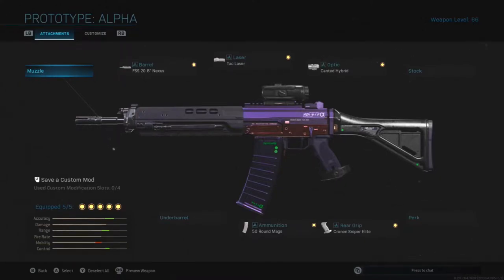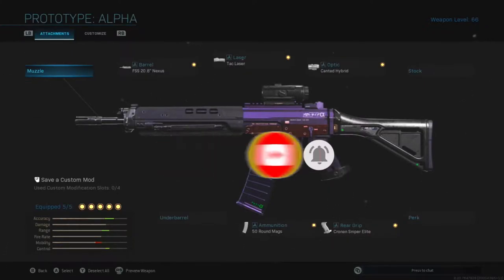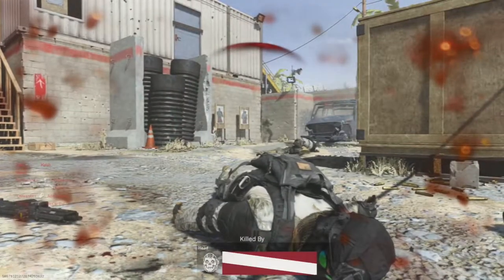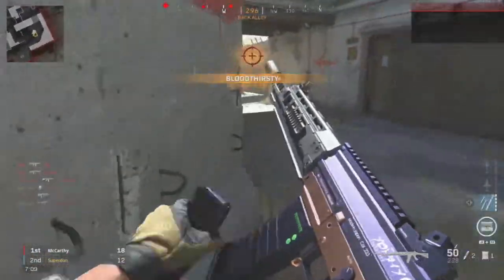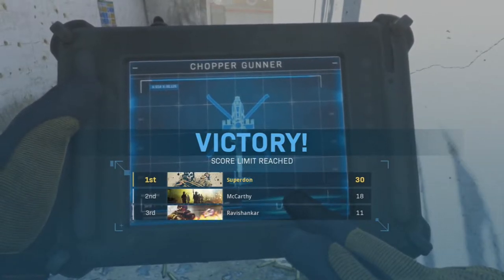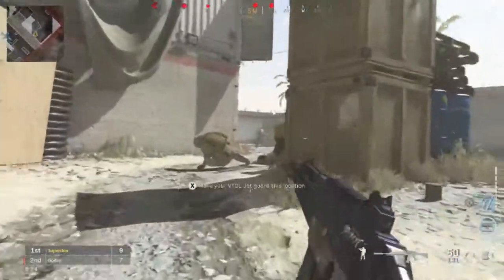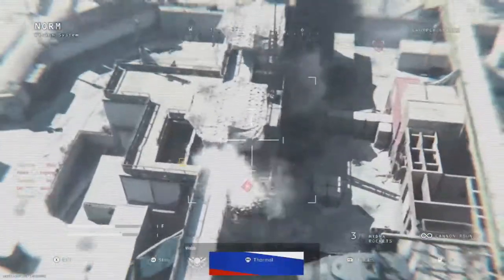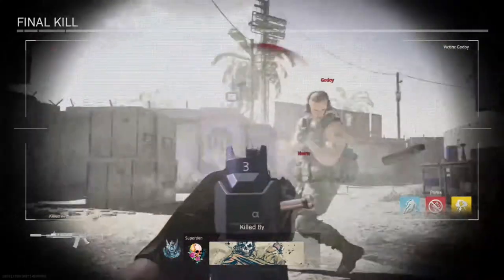HOW TO USE AIM ASSIST IN MODERN WARFARE (UPDATED) MULTIPLAYER AND WARZONE!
In this video I talk about some tips and the best way to improve in cod MW multiplayer. Use Aim assist to be GOD in Modern Warfare Warzone!!

Social You should follow!!!